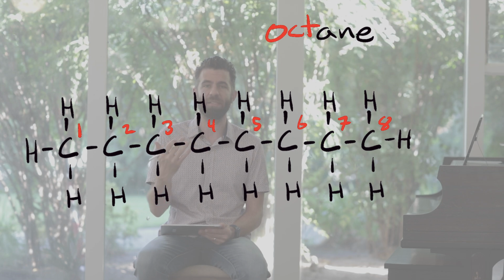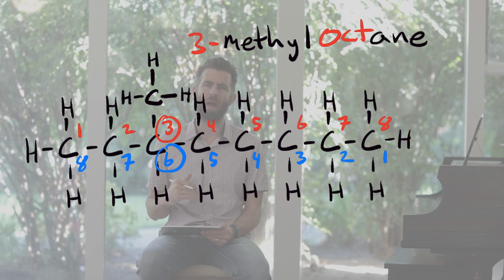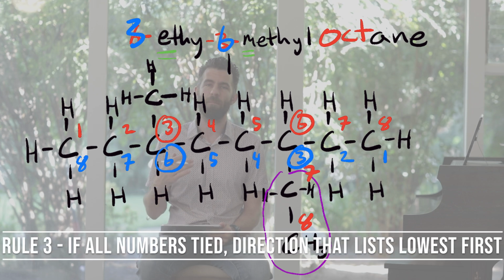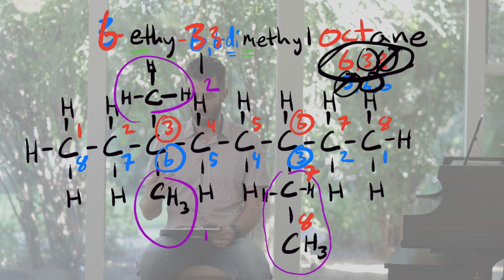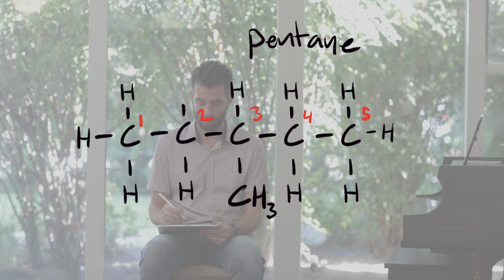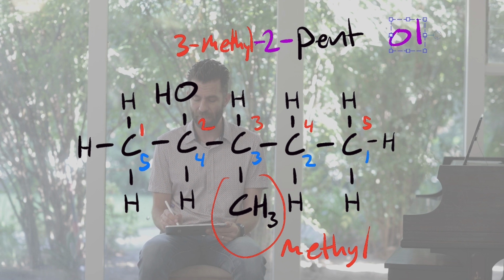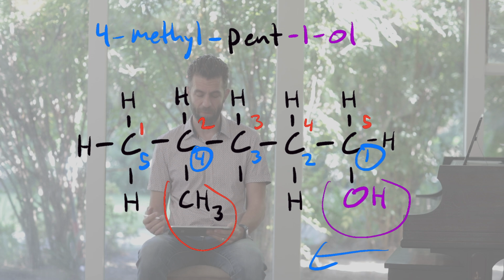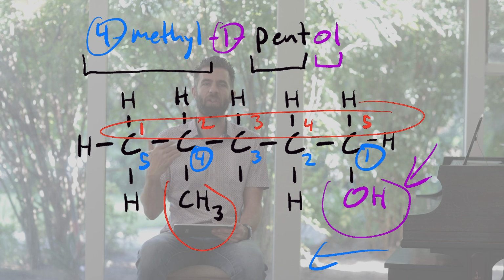Introduction to Nomenclature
In organic we represent shapes of repeating carbons to very common elements. This means our nomenclature must differentiate many molecules that have the name elements. For this we use numbering, parent chains and substitutents, as introduced in this video.